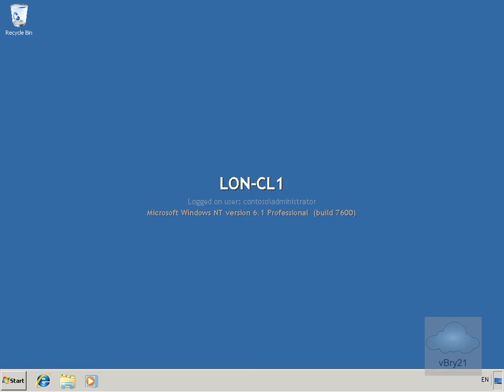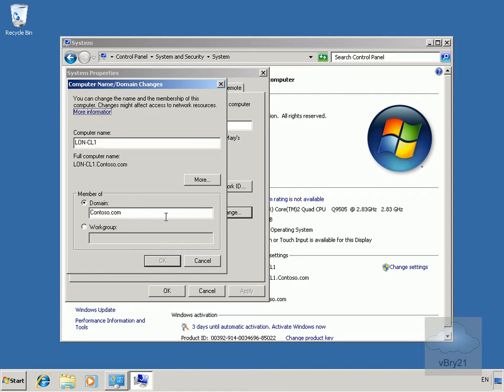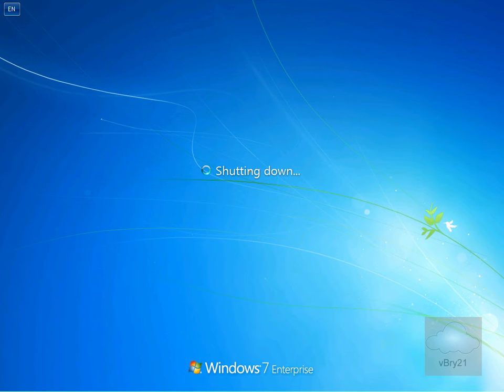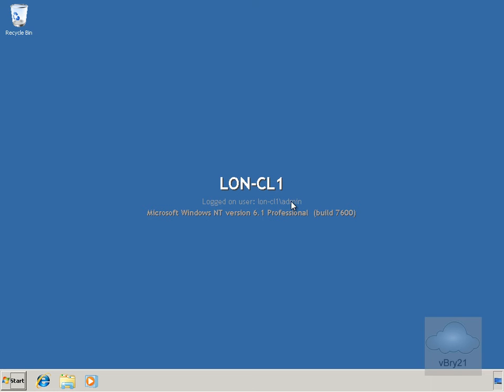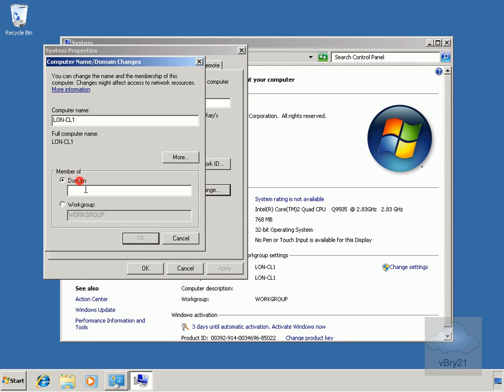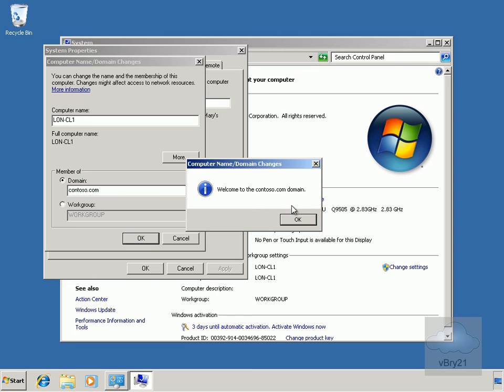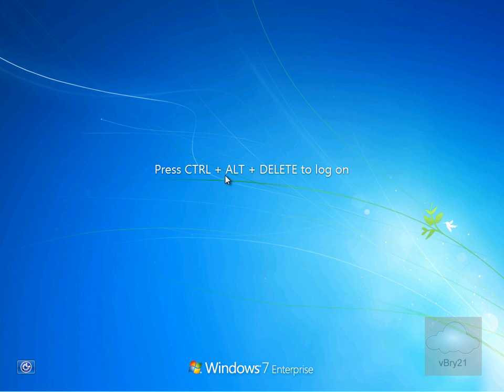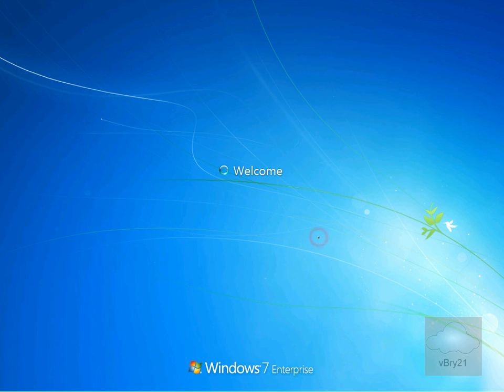6292 Demo1 ConfiguringTheComputerDomainWorkgroup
This video demonstrates Configuring a Windows 7 machine for Workgroup and Domain membership